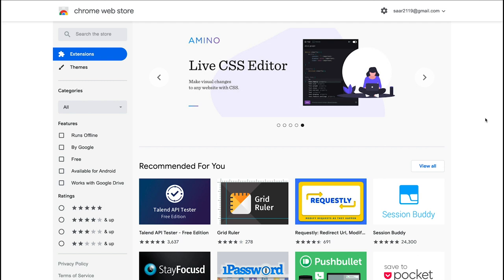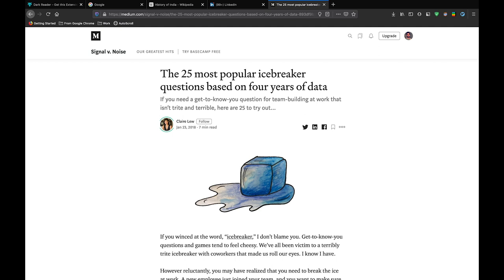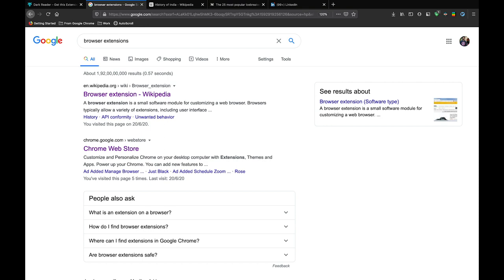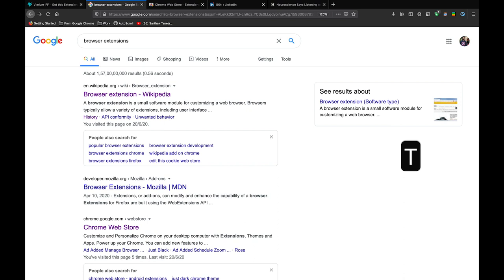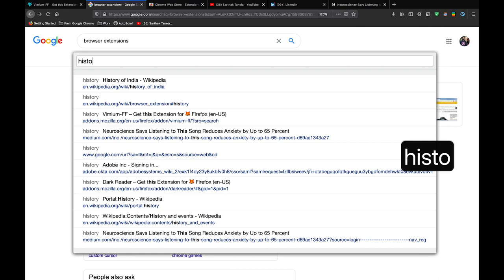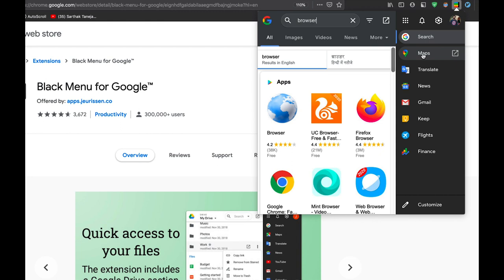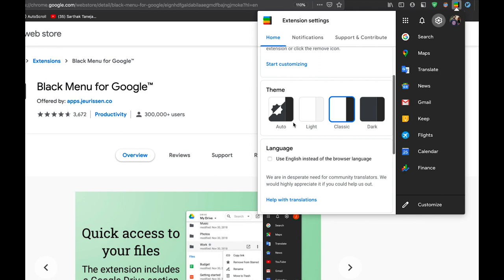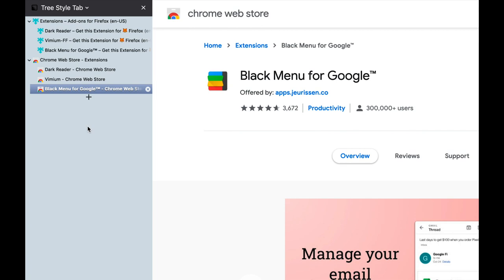3 Useful Browser Extensions, you may not know!!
In this video, I will talk about 3 Browser Extensions which you may not have heard about but they are great and super useful.
Browser extensions or add ons are small programs that add new features to your browser.
Video content -
00:00 - Intro
00:37 - Dark Reader
02:24 - Vimium, The Hacker's Browser
05:03 - Black Menu for Google
07:17 - Ending
07:45 - Bonus - Tree Style Tab (Firefox)

Extension links -

Do mention in the comments which one of the extensions was your favorite.